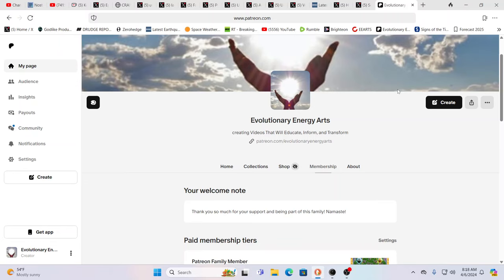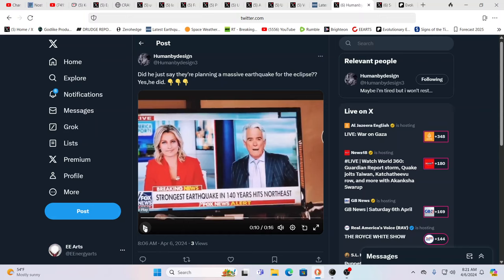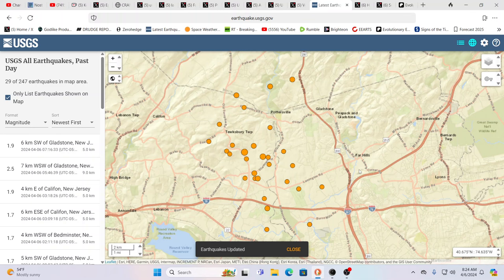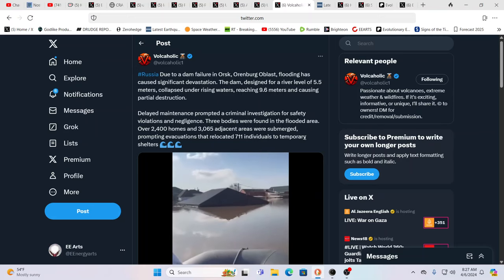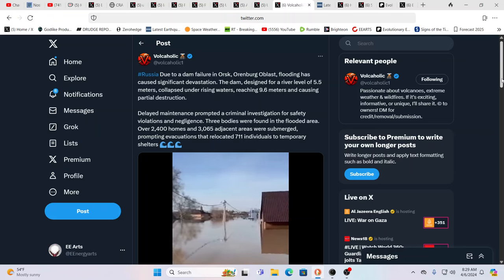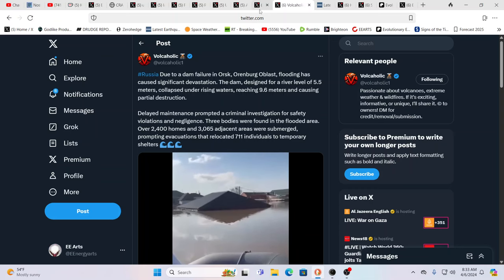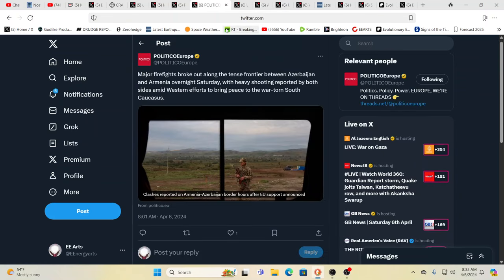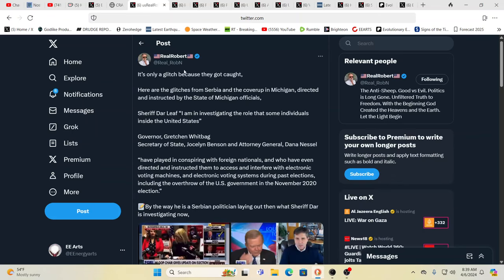ELON'S WARNING!? ECLIPSE EARTHQUAKE? 30 QUAKES NOW*DAM BURSTS-EVACUATIONS*ROCKETS INCOMING*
For truly uplifting energies & frequencies in these times!